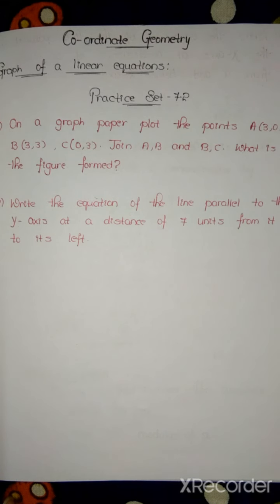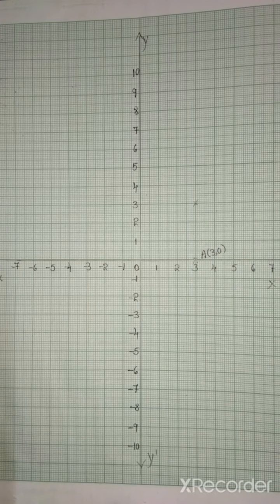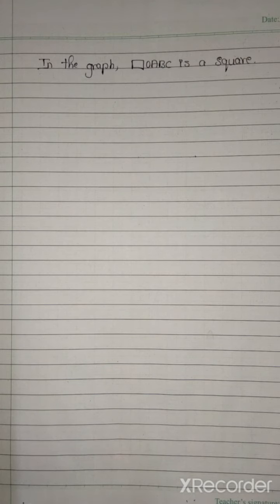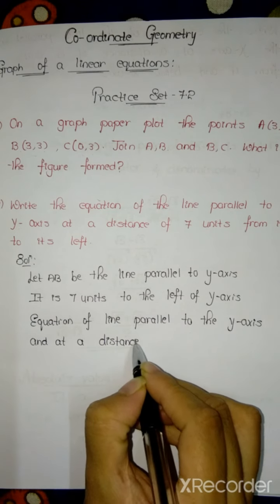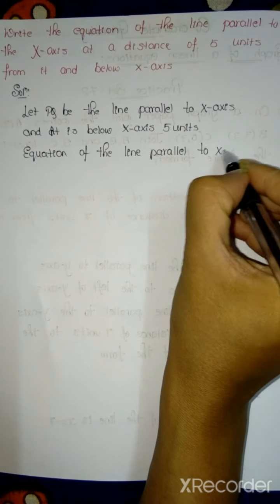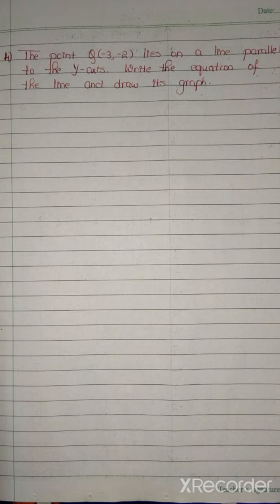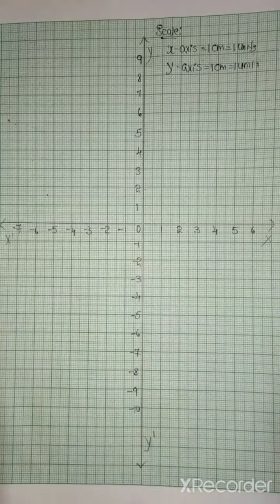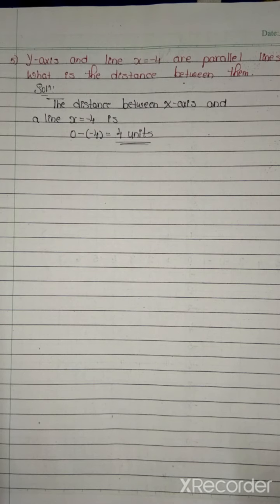Co-ordinate Geometry # Class 9 # P.Set - 7.2 (Part 1)